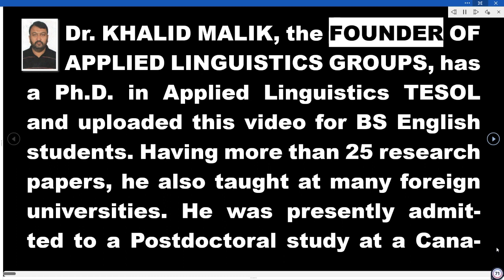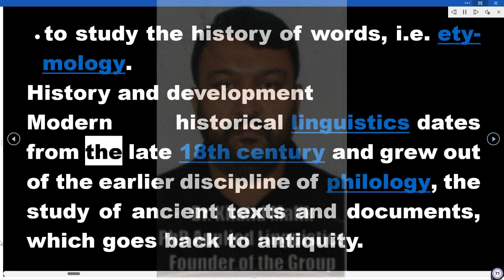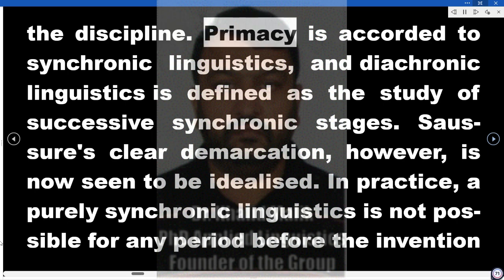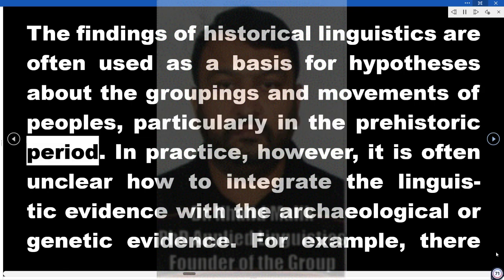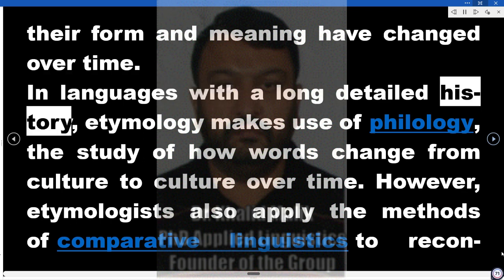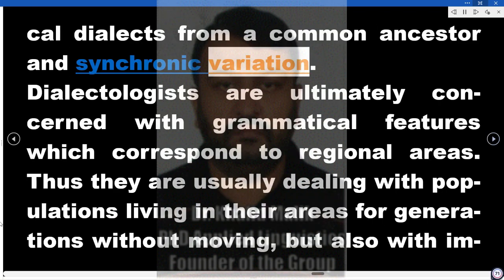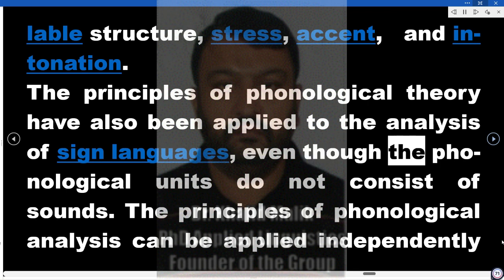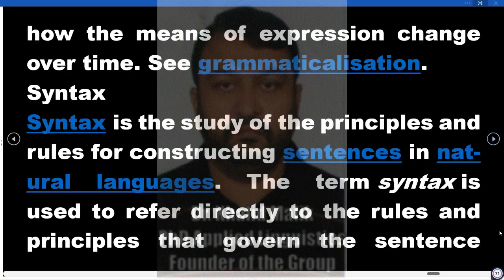What does historical linguistics study? (phonological, morphological, syntactic, and semantic)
What does historical linguistics study? (phonological,
morphological, syntactic, and semantic changes)
BS ENGLISH SEMESTER-1 - INTRODUCTION TO LANGUAGE STUDIES - Level: BS 1st  Semester  Course Code: ELL103 - QUESTION NO. 21 - BY DR. KHALID MALIK PHD APPLIED LINGUISTICS - FOUNDER OF APPLIED LINGUISTICS GROUP     uTUBE.COM/@1966pakistani